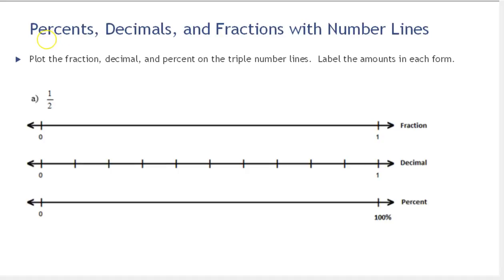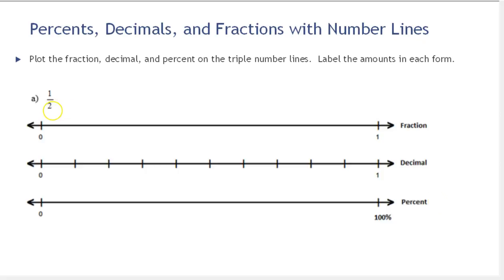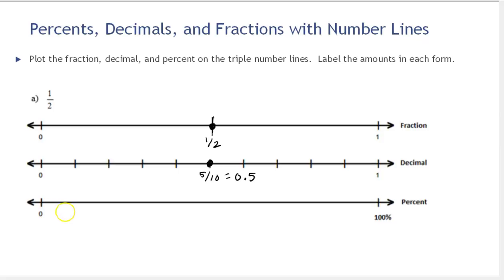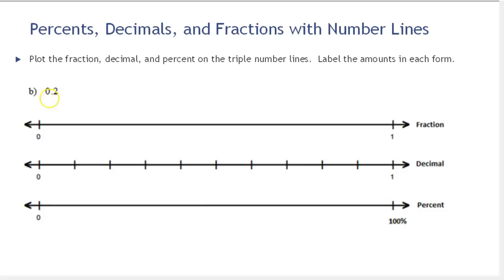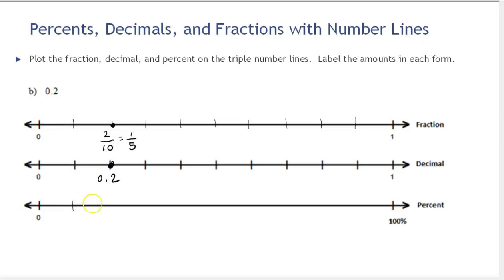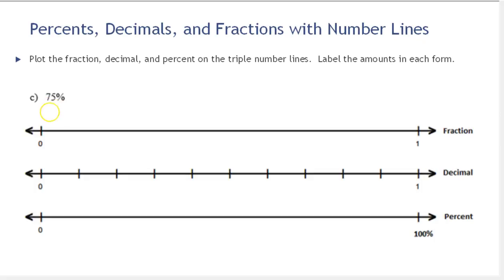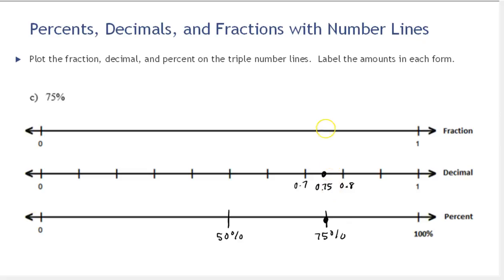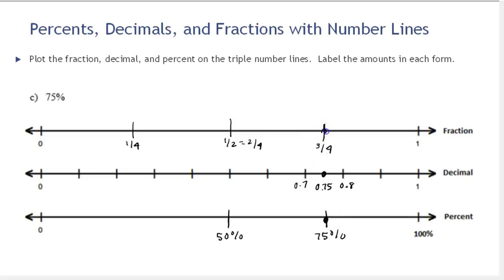MAT 081 Unit 11 Problem 3